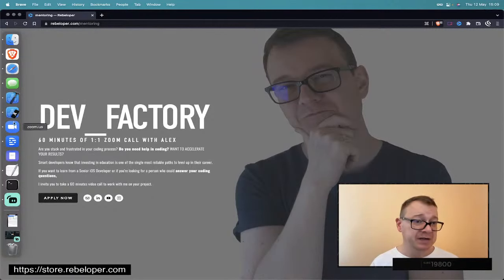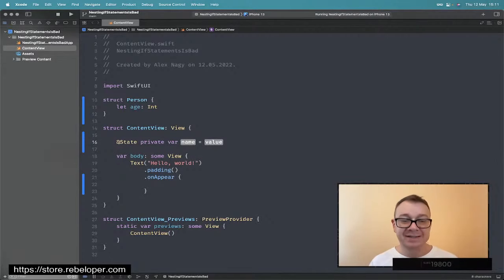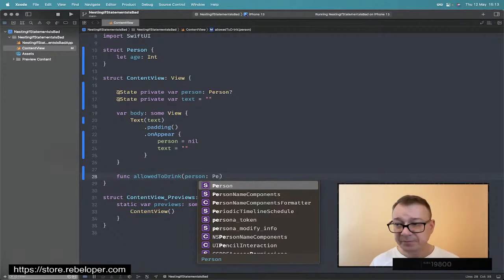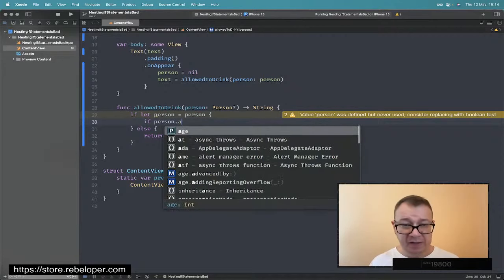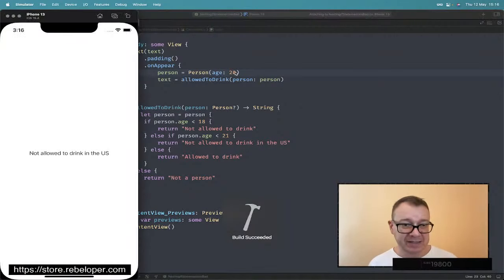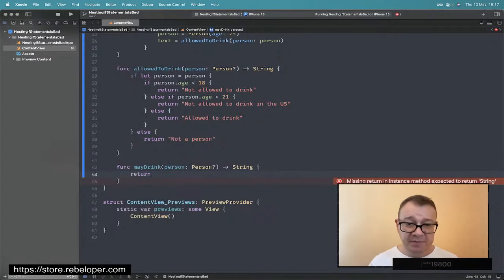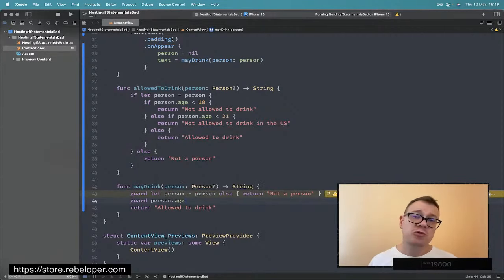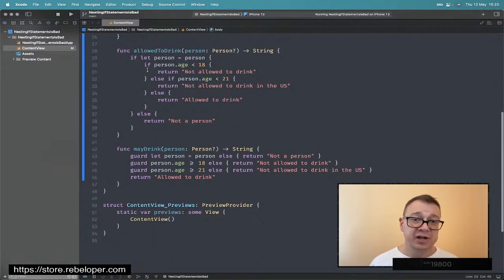Nesting "If Statements" Is BAD. Do This Instead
Want to learn about if else statement and why you should stop using else? Are you looking for a if else explanation? Watch this coding video! If else statements tutorial explained in 14 minutes video! There are some cool things about else statement that are worth checking out! Let's learn some computer science tips! In this programming video I will talk about if statement, nested if, ,dont nest if statement, why you should stop using else statement and much more! I will share you an introduction about how to code and if-else statement. Rebeloper is here to help you to understand computer programming, software development, swiftui and nested if else. In this programming tutorial I will show you easy ways to learn ios development ,swift programming and why you dont use else .
Let’s dive into this: Nesting "If Statements" Is BAD. Do This Instead video

CHAPTERS:
00:00 INTRO
00:48 STARTER PROJECT
03:28 NESTING IF STATEMENTS IS BAD
07:58 HOW TO USE GUARD STATEMENTS IN SWIFT
11:58 WHERE TO GO NEXT